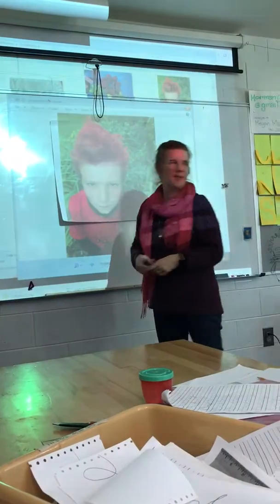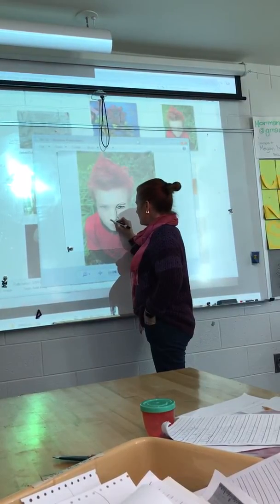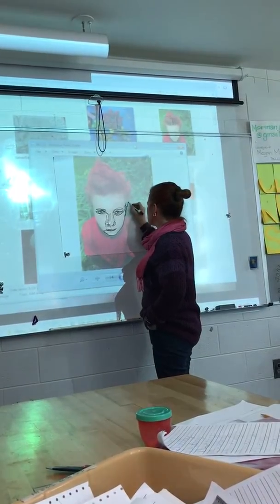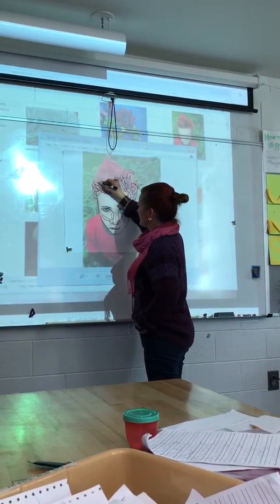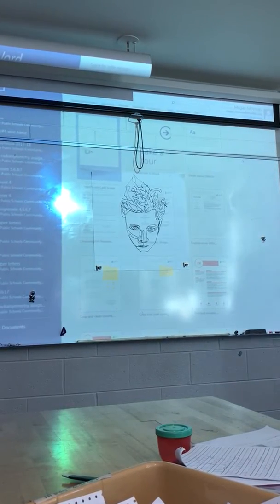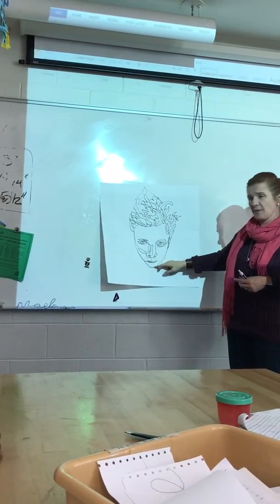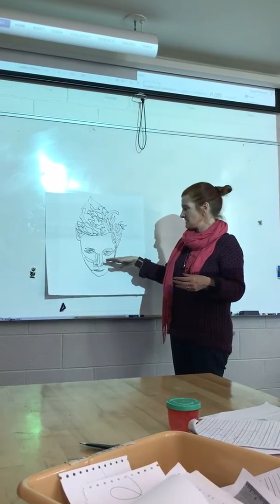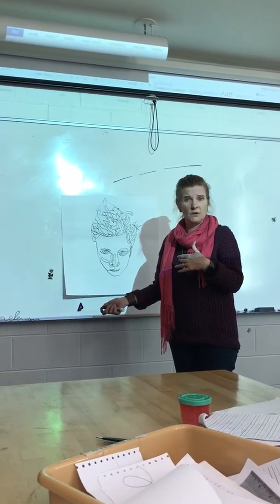Contour line drawing